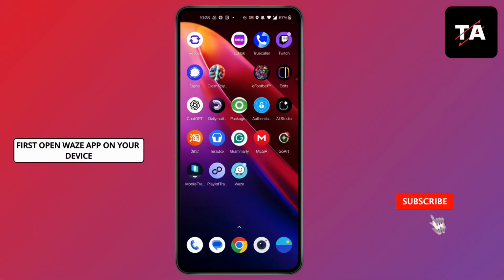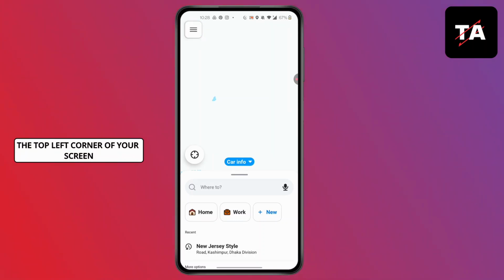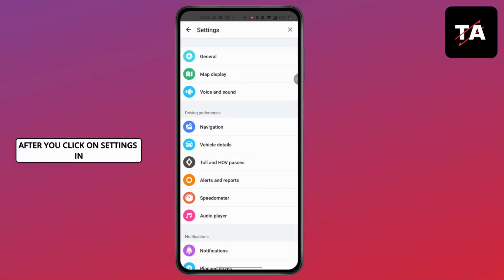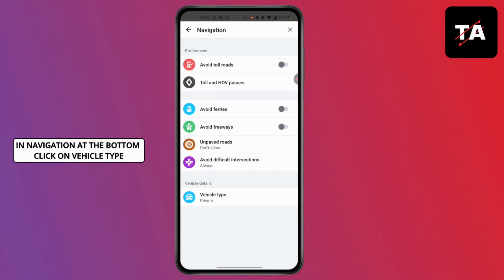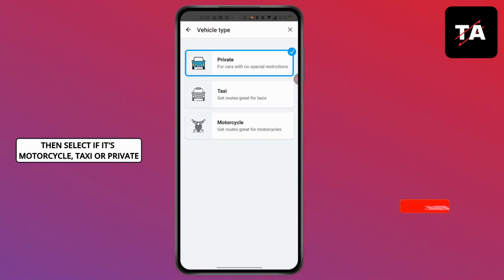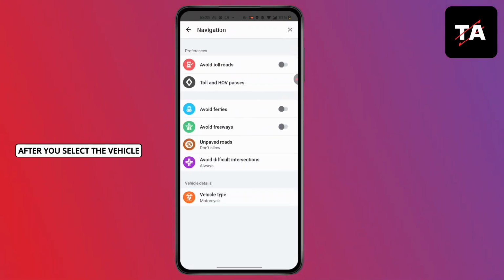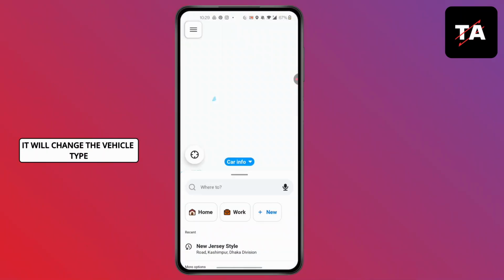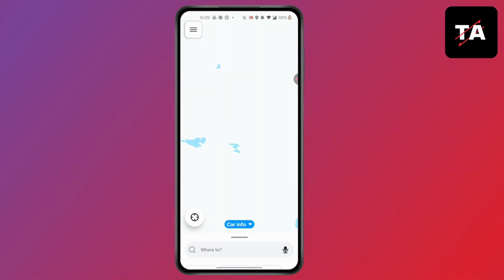How To Change Car Icon Waze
Welcome to our step-by-step guide on How To Change Car Icon Waze! If you want to personalize your Waze navigation experience, this video is for you. We’ll show you how to change your car icon in Waze, select from a variety of vehicle styles, and make your navigation more fun and customized. These simple steps will help you give your Waze app a fresh look every time you drive.

In this video, we will show:
How to change car icon in Waze
How to select a different vehicle style in Waze
Tips for customizing Waze app appearance
How to update Waze settings for car icons
How to fix issues when changing Waze car icon
How to make your Waze navigation more personalized